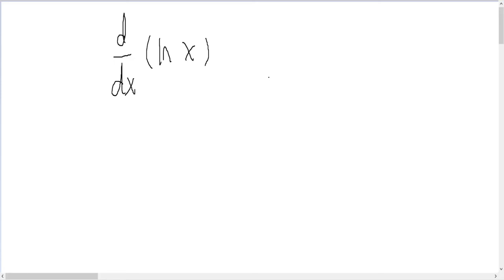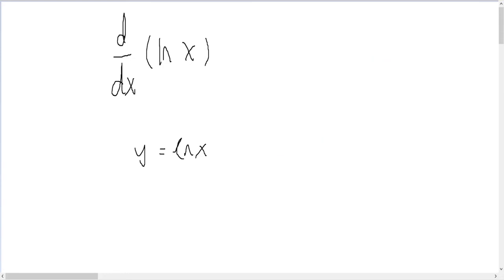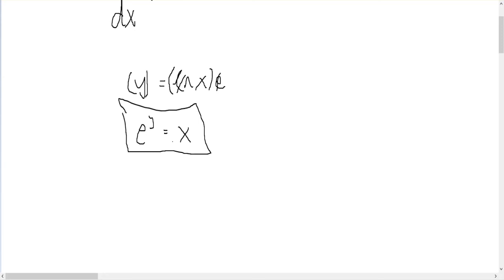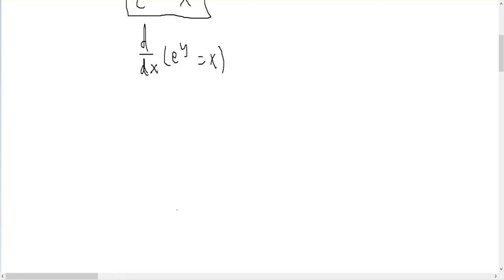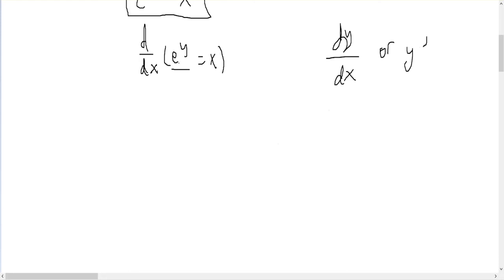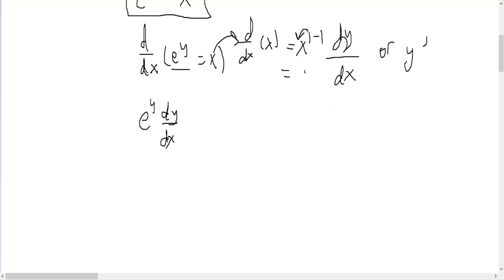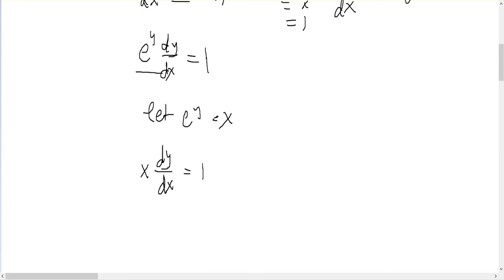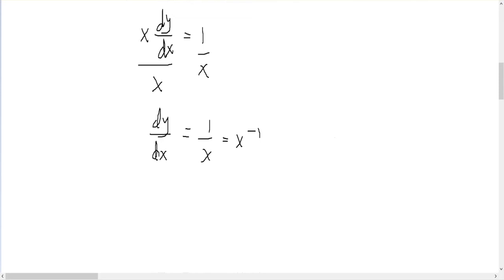Derivative of ln x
Software and Tech I Use:
Premiere Pro CC Subscription:

Lenovo IdeaPad 4 15.6"

I also use VideoScribe as my primary software to make whiteboard videos